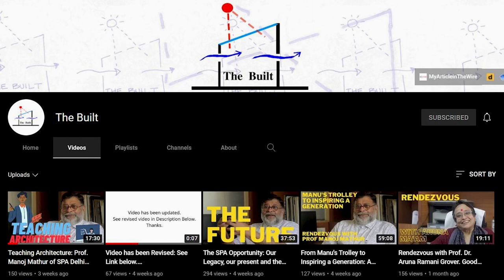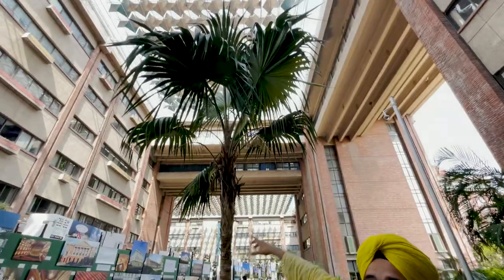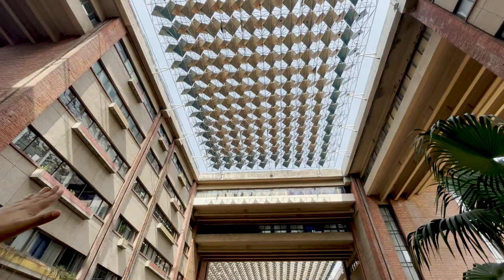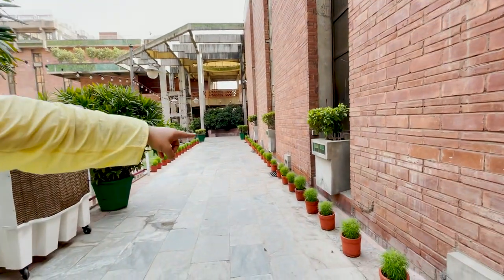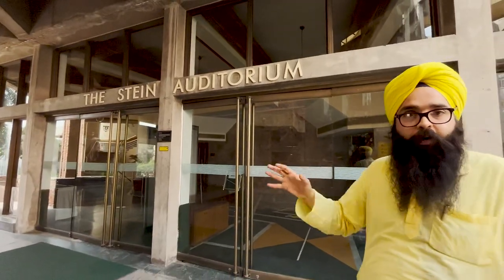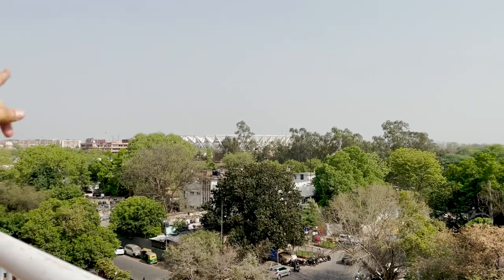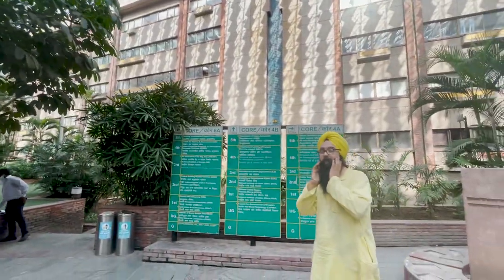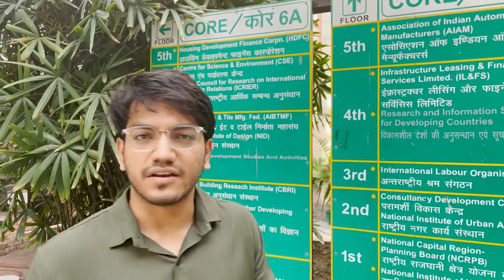Indian Habitat Centre Delhi Architecture | with Ar. Raja Singh | SPA Delhi Faculty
In this video , Ar Raja Singh, Research Scholar, visiting faculty at SPA Delhi  and I explored the architecture of Indian Habitat Centre, Delhi by Ar. Joseph Allen Stein .

The Built channel link by Ar. Raja singh

Music Credits.